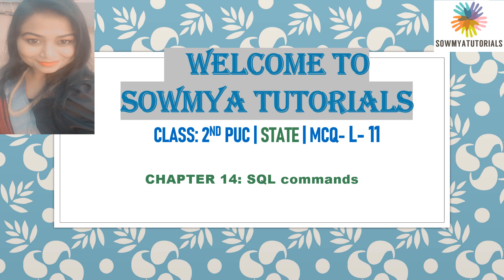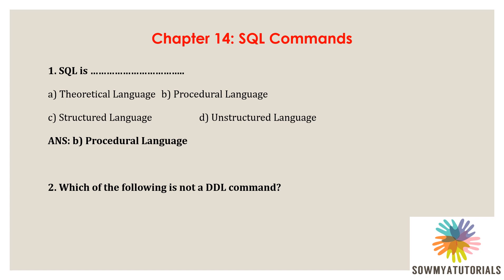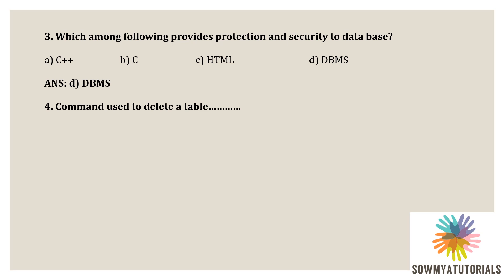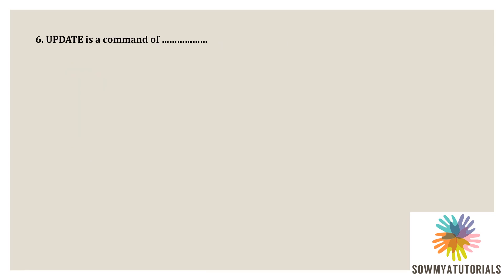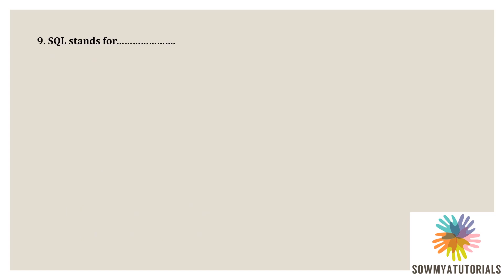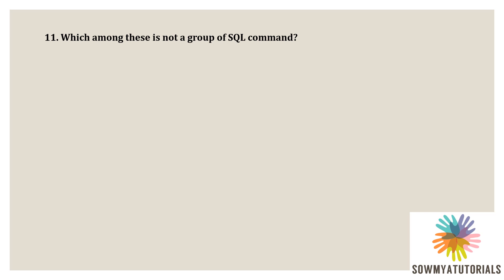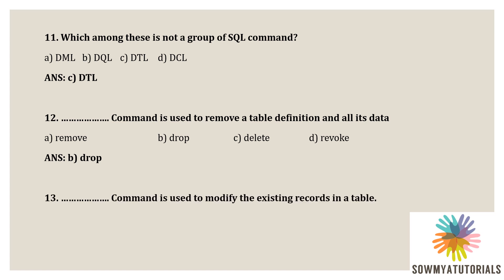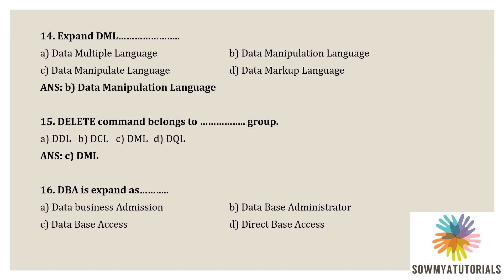2ND PUC|COMPUTER SCIENCE | SQL COMMANDS |MULTIPLE CHOICE QUESTIONS|2022-23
COURSE: PUC
SUBJECT: COMPUTER SCIENCE
CHAPTER 14: SQL COMMANDS
PATTERN: MULTIPLE CHOICE QUESTIONS

THANKING YOU
REGARDS